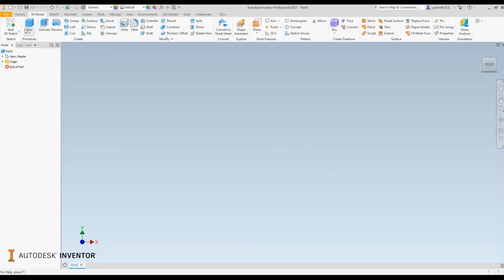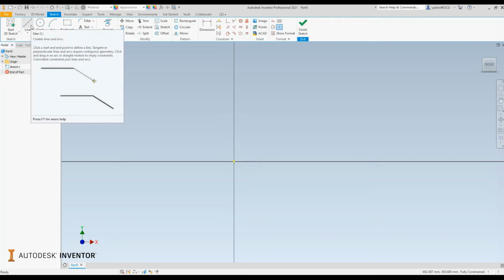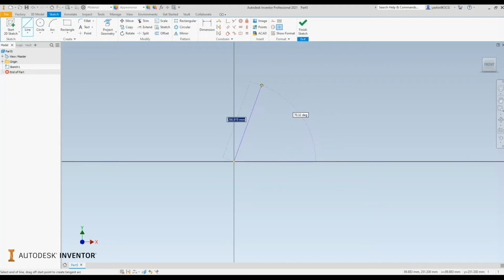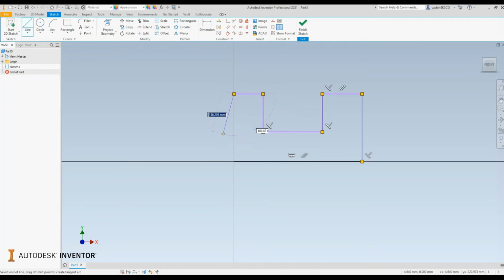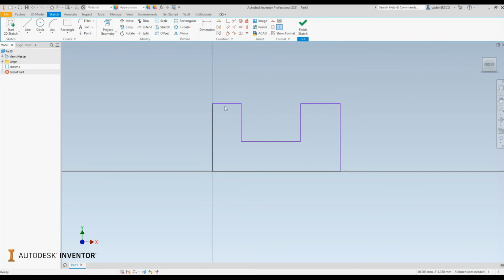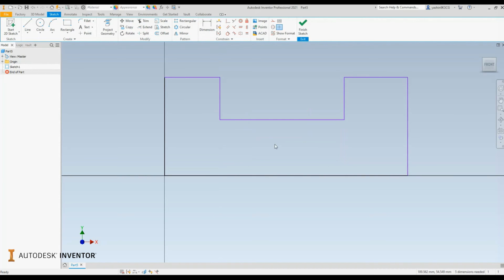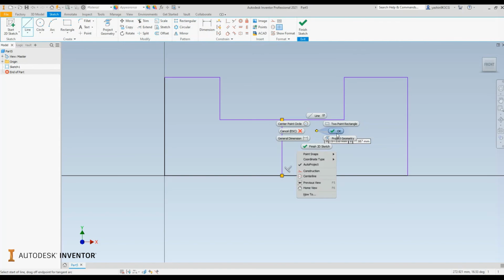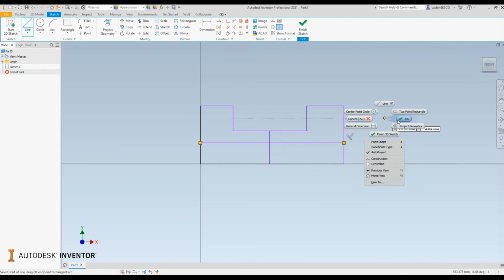Inventor Sketch line tool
Short tutorial to show how to use the Inventor sketch line tool